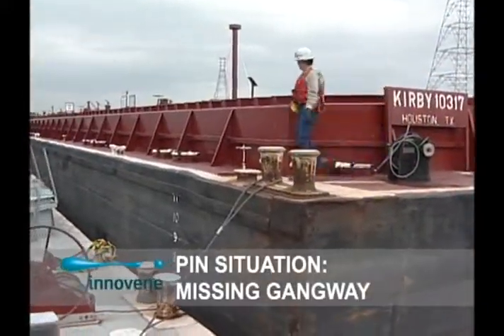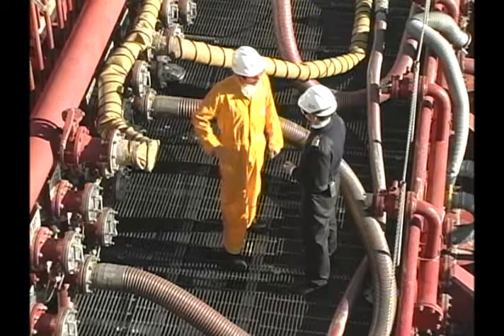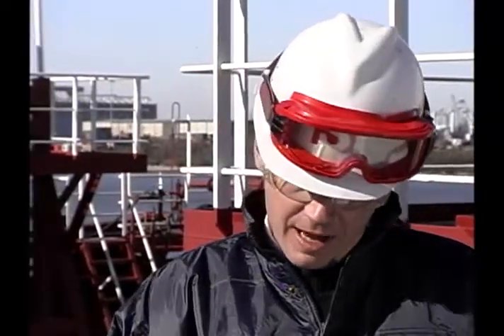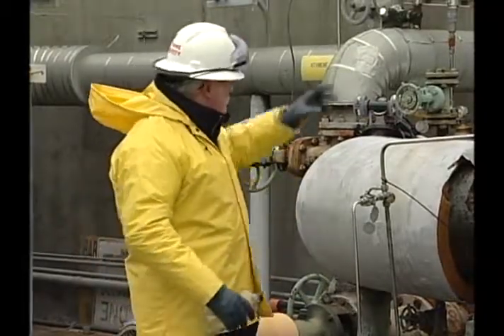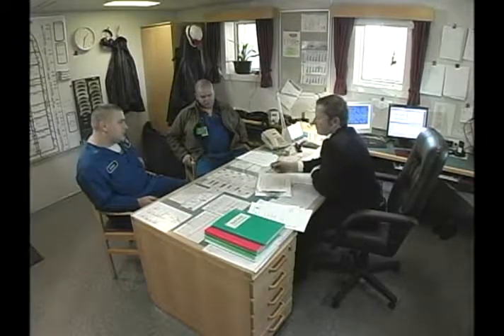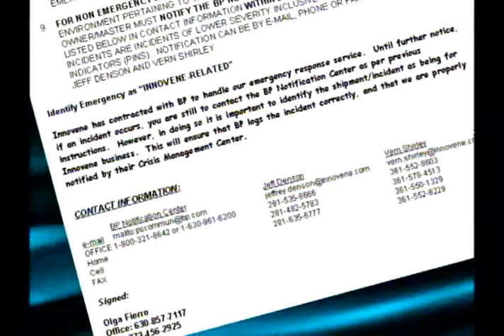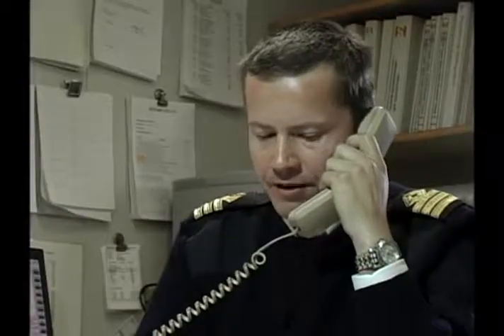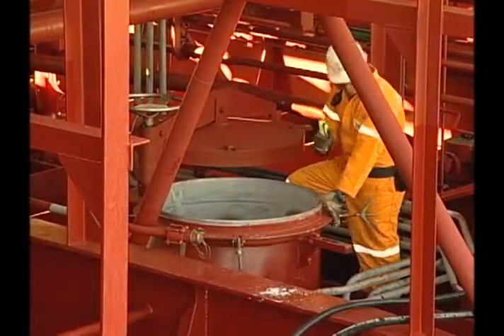Chemical Tankers / Pre-Incident indicators in marine operations